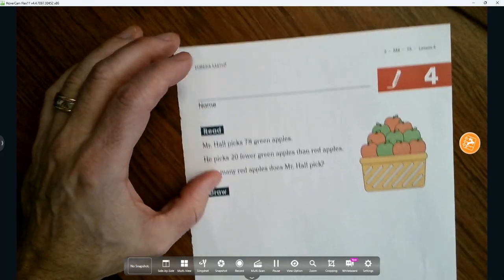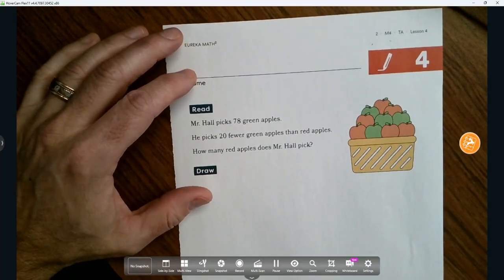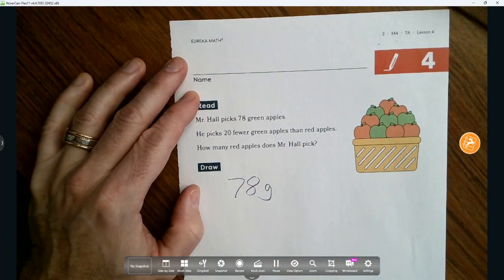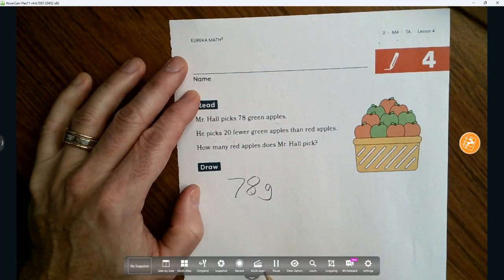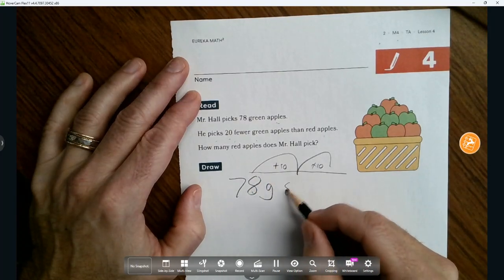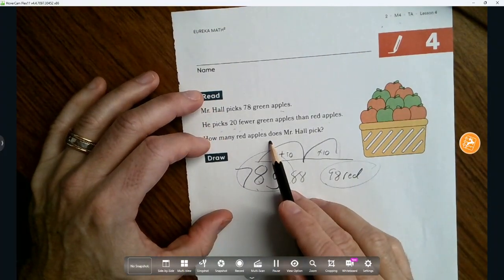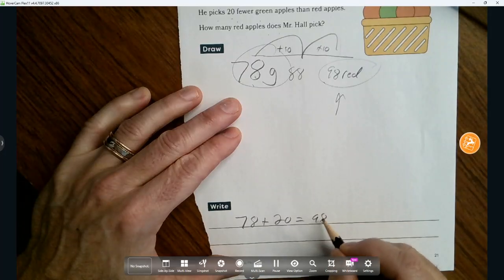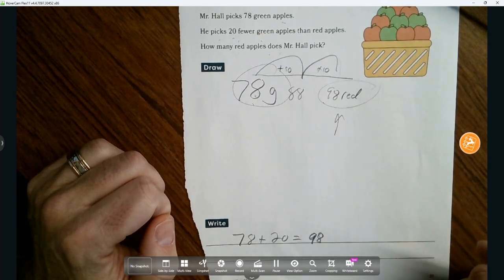Module 4 Lesson 4 Eureka Math Homework Help (2nd Grade)